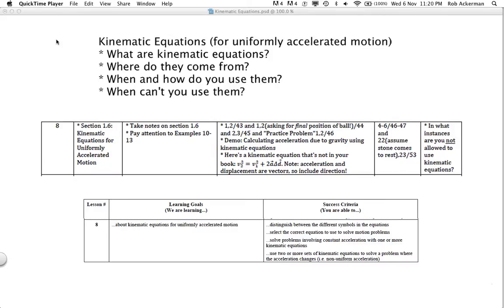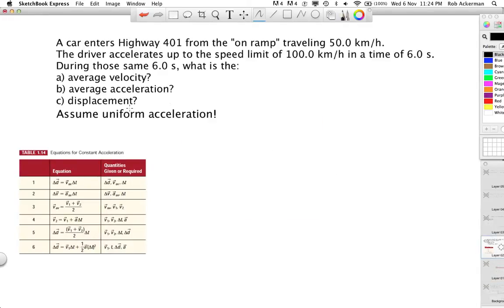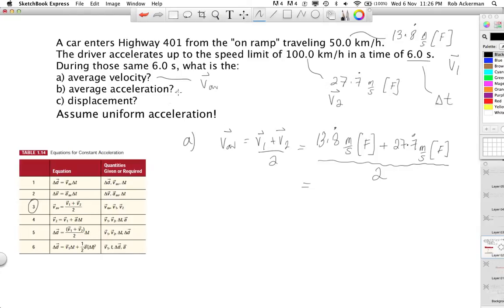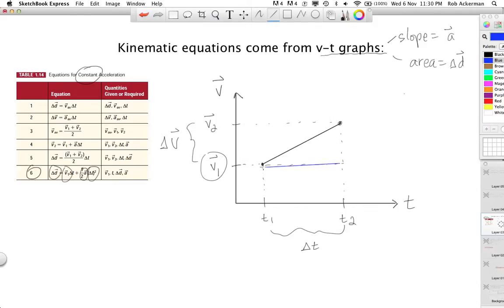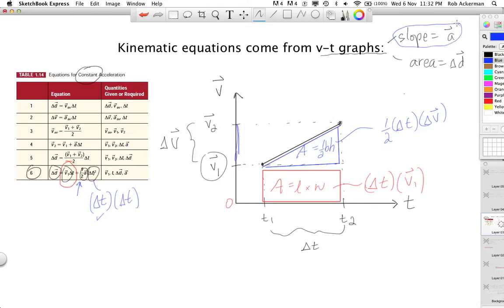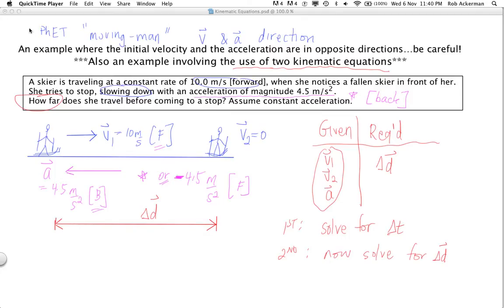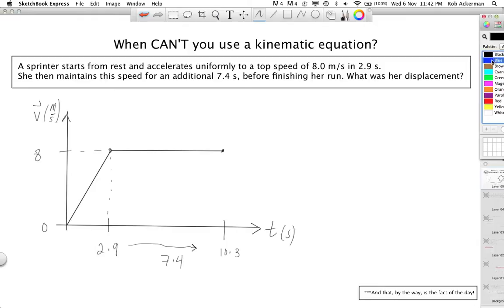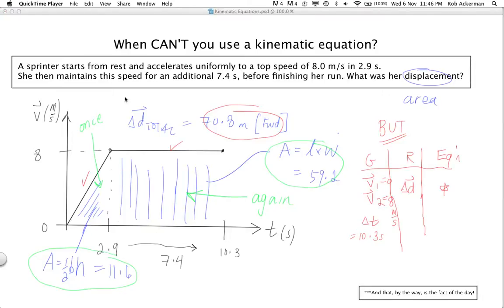Kinematic Equations - Grade 11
In this video, I introduce the concept of kinematic equations for uniform acceleration. We'll find out where these equations come from, how to use them, and when not to use them.